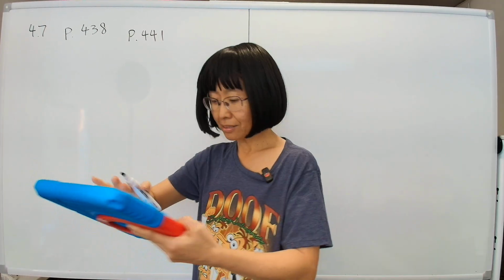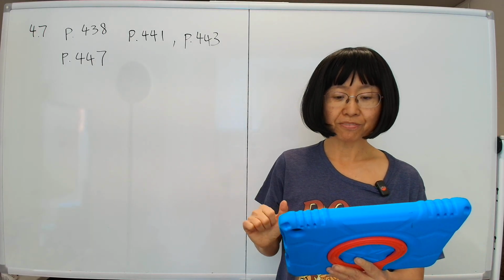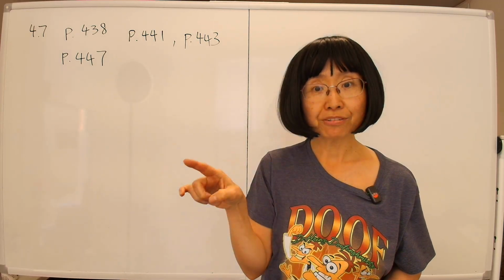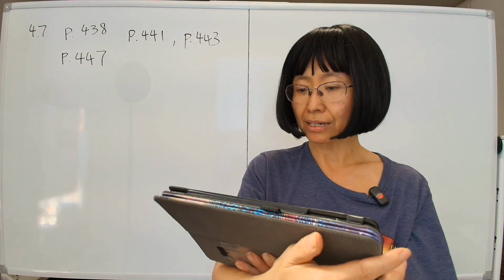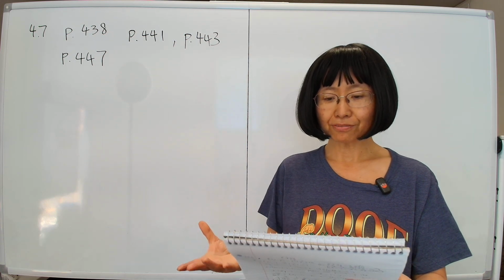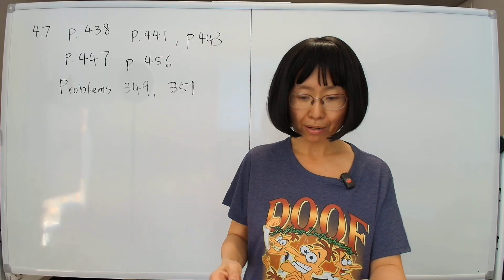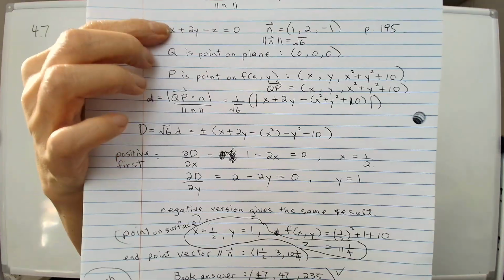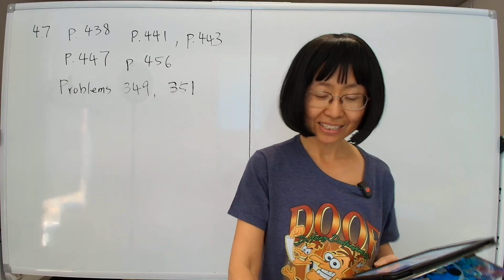Calculus III Chapter 4.7 MaximaMinima with free Openstax textbook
p.456 Problems 319, 325, 333, 337, 341, 345, 349*(see hint below), 351*, 353*(see hint below)
*Hint for problem 349: let x squared = 5+yz
*Hint for problem 353: see p.198, Distance between plane and point.

Calculus III Chapter 4.7 Maxima/Minima with free Openstax textbook. Please download this previous version of Openstax textbook named Calculus III that I use in the video: Calculus III book download: